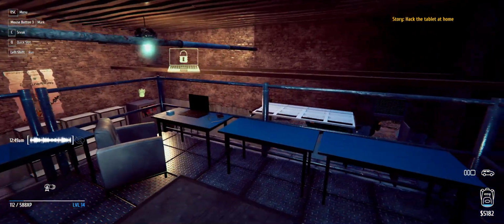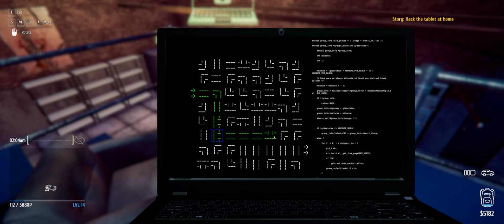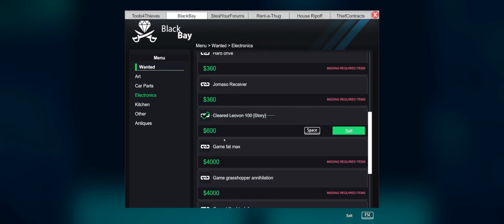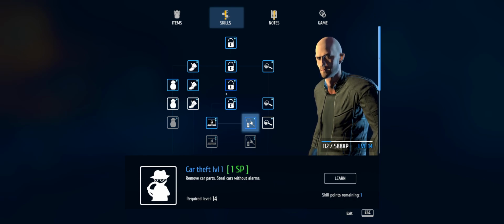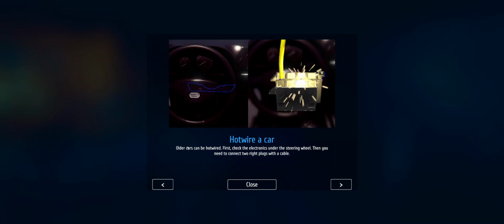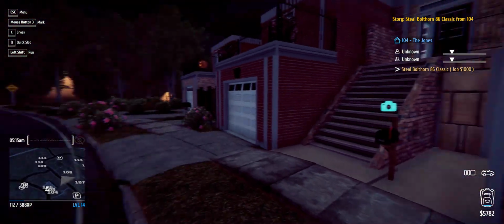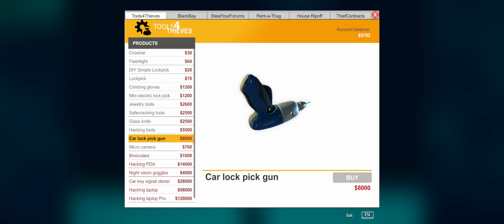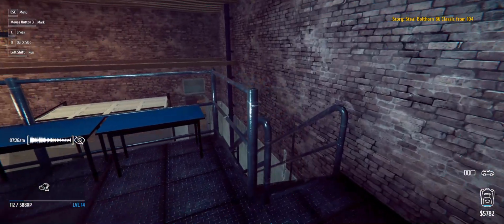Thief Simulator gamepla. laptop hack and Car theft part 15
can we break into the laptop and steal the truck?